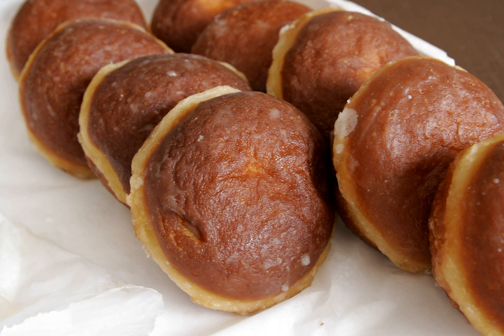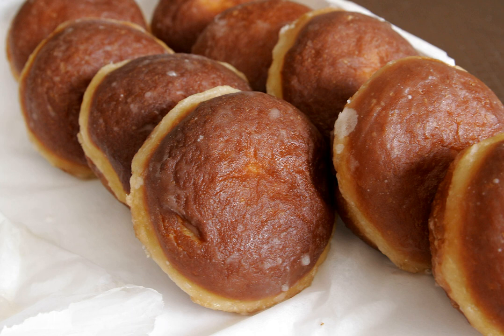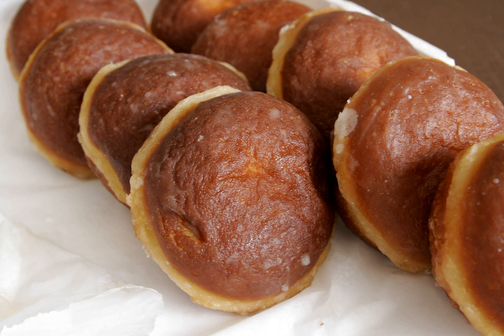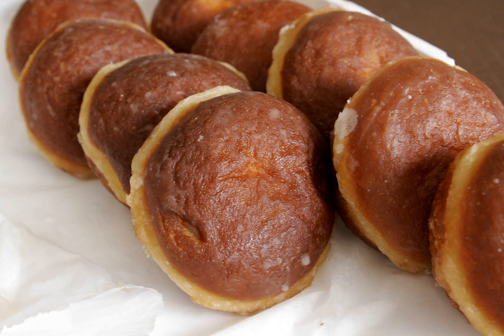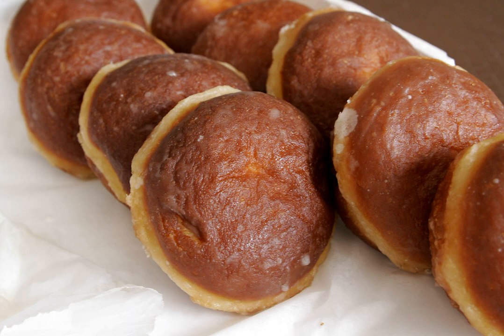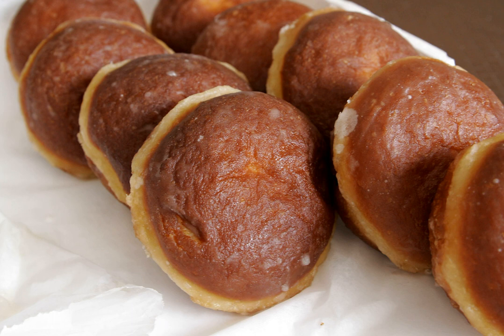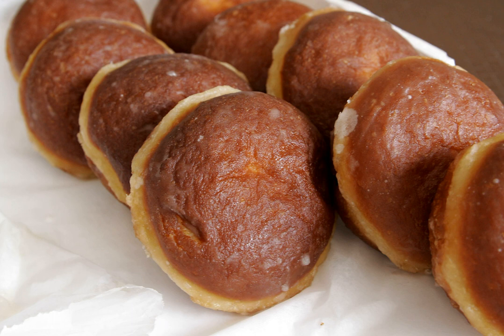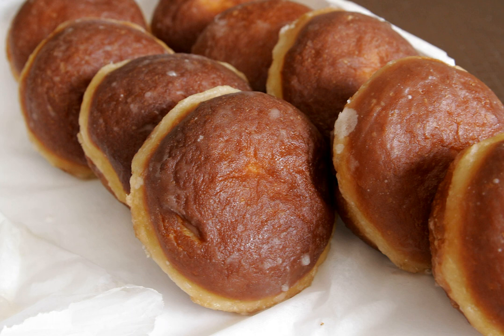Pączki | Wikipedia audio article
This is an audio version of the Wikipedia Article:
Pączki

SUMMARY
Pączki (Polish: [ˈpɔntʂkʲi] ( listen); singular: pączek [ˈpɔntʂɛk]; Kashubian: pùrcle; Silesian: kreple) are filled doughnuts that are typical for Polish cuisine.